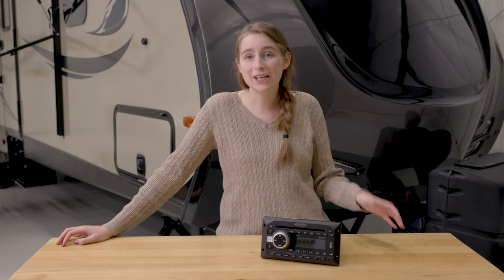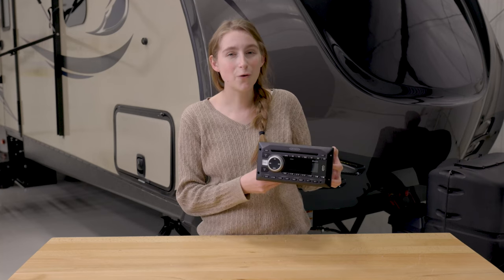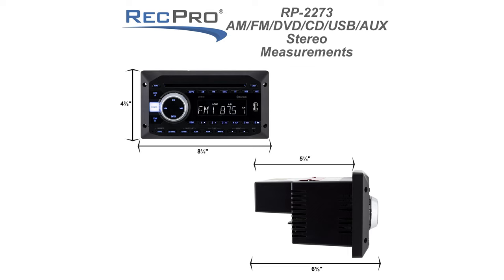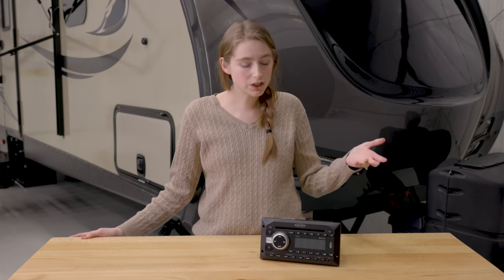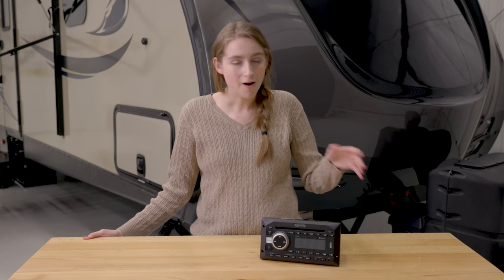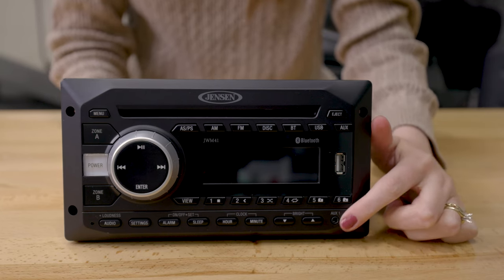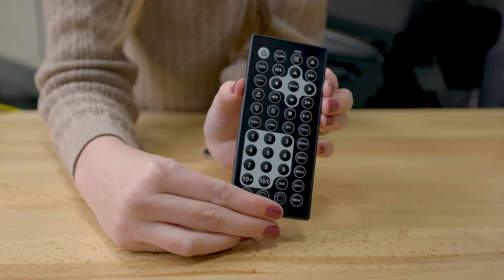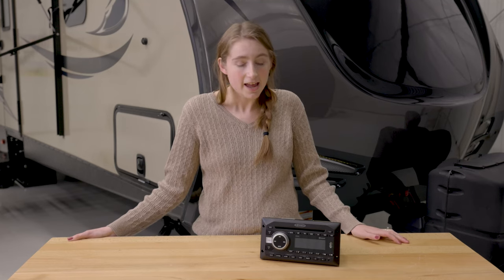JWM41 RV Stereo System AM/FM CD/DVD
Taking a trip in your RV often means a long time spent driving on the road. Many people use the radio to subvert the boredom that can come with a long drive. If you are unhappy with the stock stereo that came with your RV and would like to upgrade to something better, then take a look at our Bluetooth four-speaker stereo.

Our fantastic Bluetooth four-speaker RV stereo can give you plenty of great ways to enjoy yourself while on the road. Do you have a smartphone or a similar device? You can use Bluetooth-capable devices to wirelessly connect to this stereo, allowing you to stream music, the audio from videos, and more! You can also use the front USB port to play MP3/WMA audio media. If you have an MP3 player or another audio device that is not compatible with Bluetooth or the USB port, you can also make use of the 3.5mm AUX input to directly connect that device to the stereo, once again allowing you to play your favorite tunes. Of course, you can also choose to use the slot-type MP3 compatible disc drive for DVD/CD-R/RW discs. Combined with the rear RCA composite video and audio output, you can even connect the stereo to a tv and watch a DVD. Lastly, this stereo comes with 30 preset radio stations: 18 FM preset stations and 12 AM preset stations.